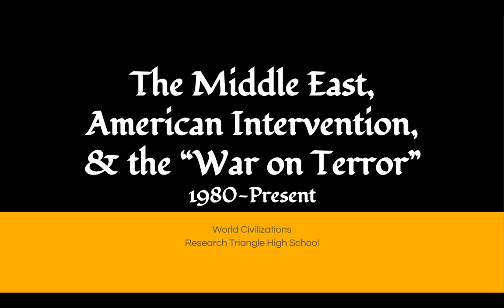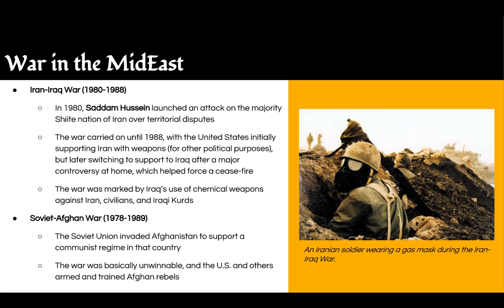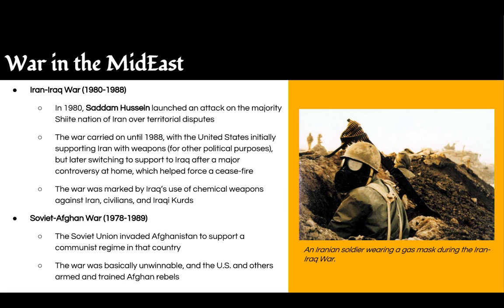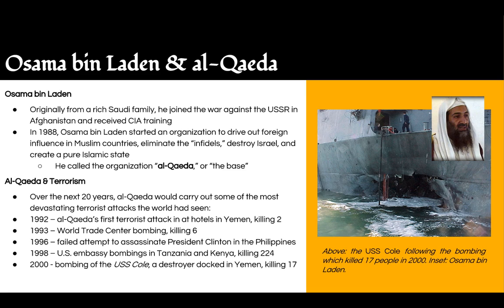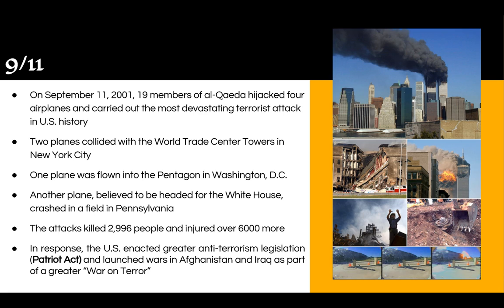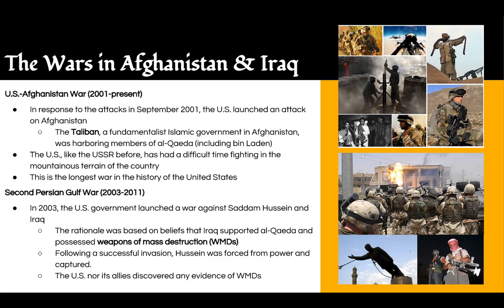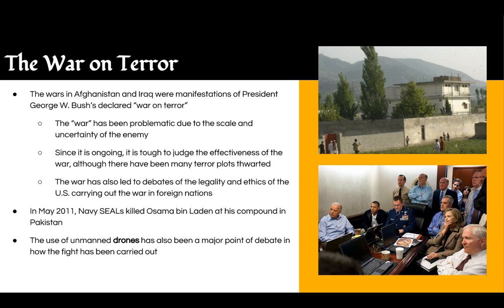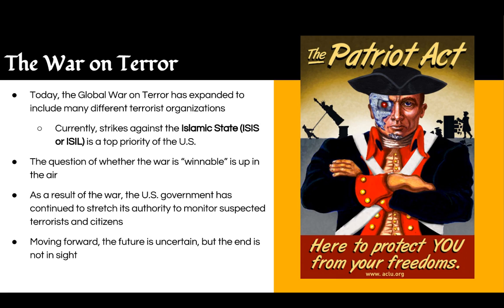The Middle East, American Intervention, & the Global War on Terror